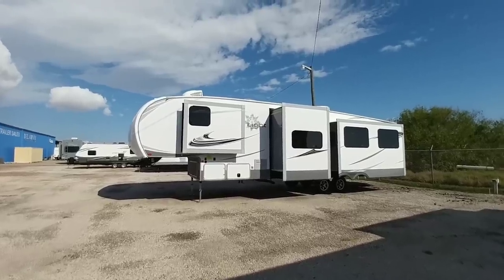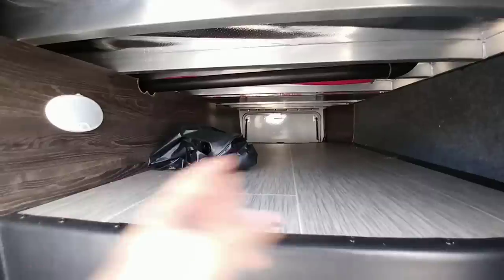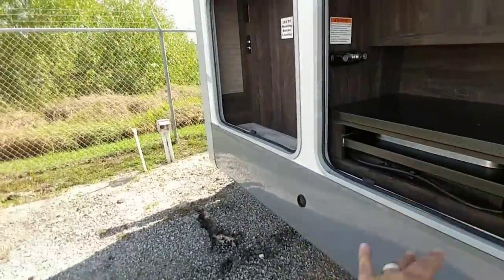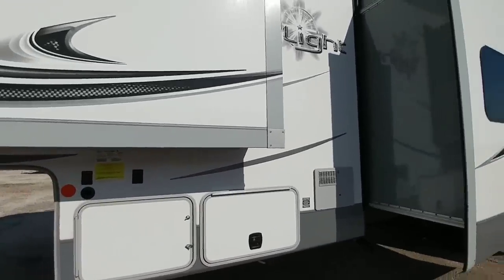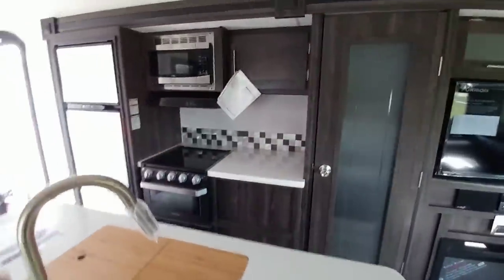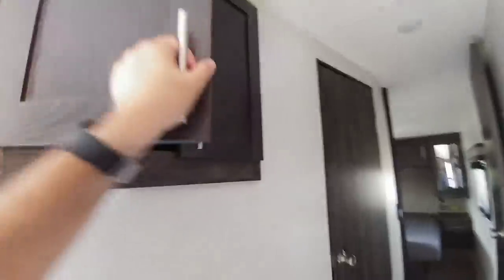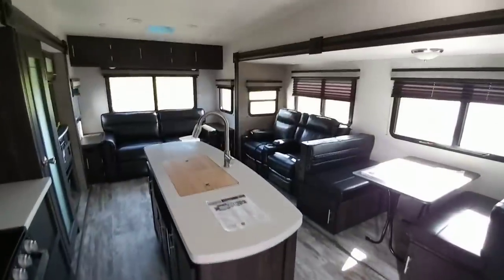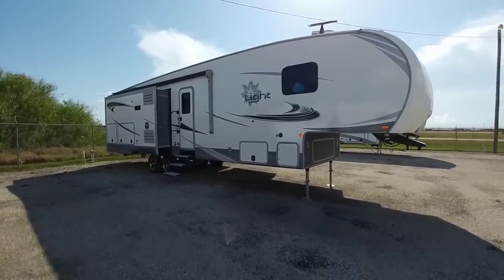2 Bedroom! CRAZY SPECS on this Fifth Wheel RV from Highland Ridge